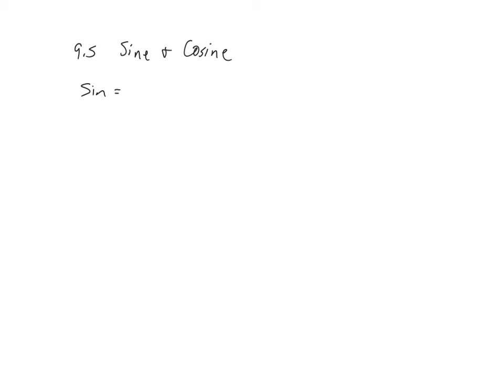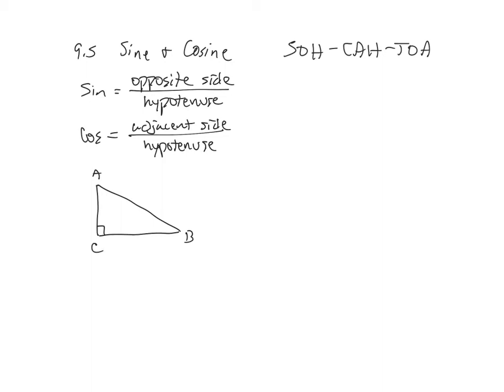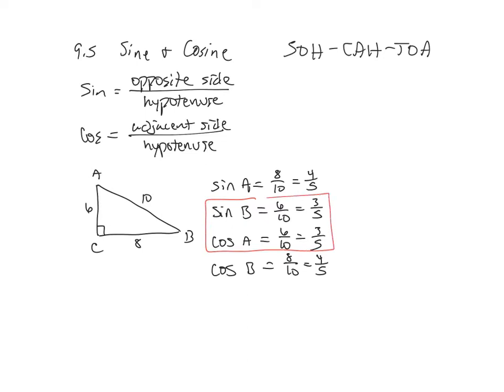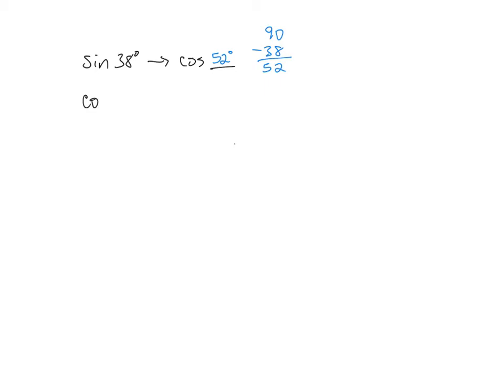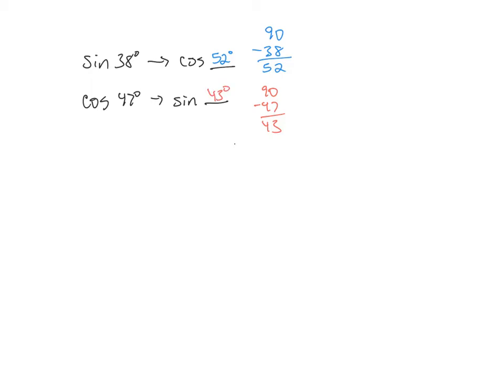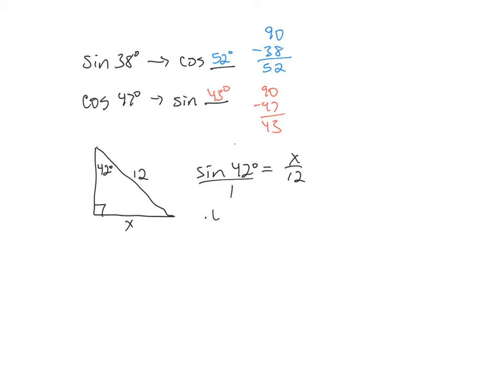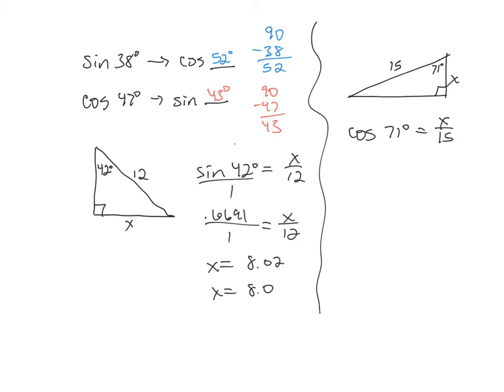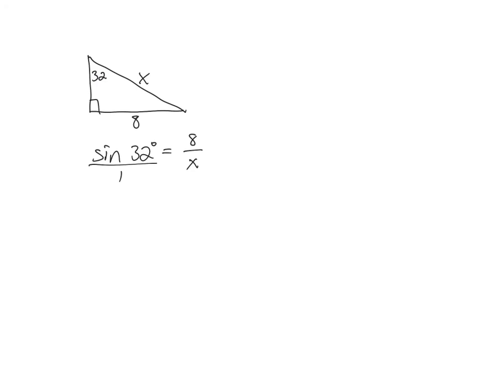Feb 9 Geom